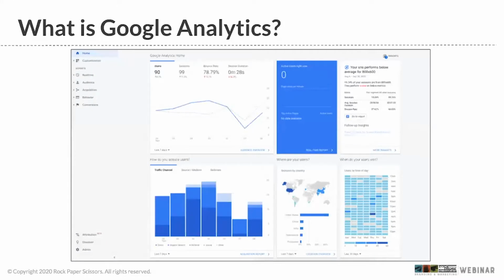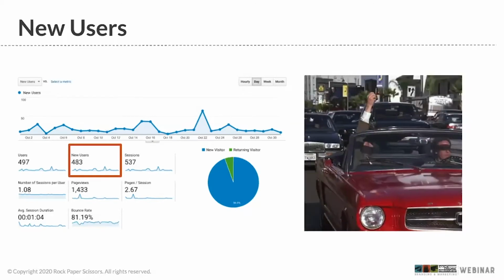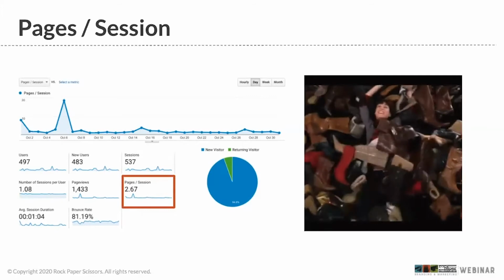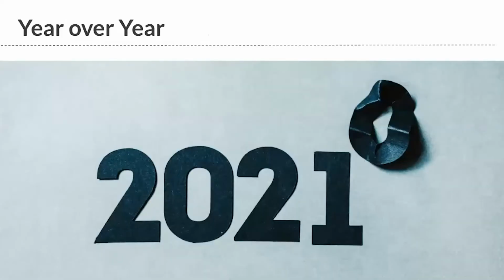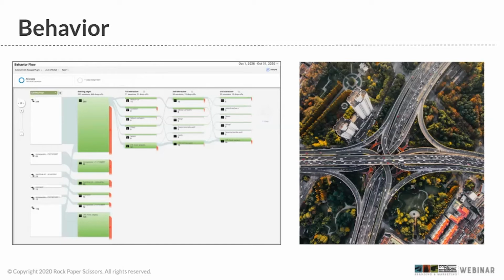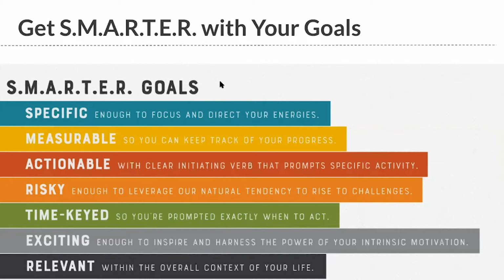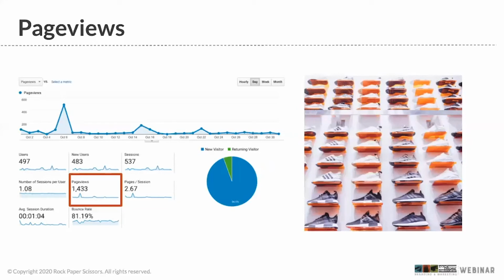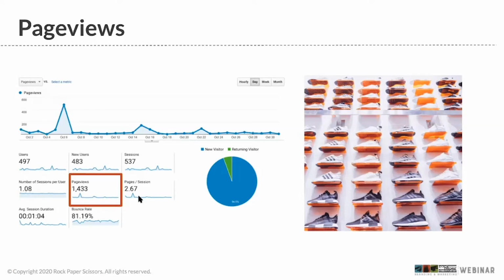Level Up Your Website With Google Analytics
In this Rock Paper Scissors webinar, Creative Director and CEO Amanda Sutt is joined by Designer and Senior Content Marketer Valerie Kinney explain what Google Analytics is and how to use this free tool to improve your website.

Google Analytics is a free tool offered by Google that helps you analyze your website traffic and gain a better understanding of your website visitors so you can evaluate the performance of your marketing, content, products, and more.

Why Google Analytics?
Aside from the fact that Google Analytics is FREE, we recommend this tool because it’s easy to set up and provides you with plenty of data to see what is going on with your brand and how your audience is interacting with the content you post on your website, and in turn, you can use this information to take the steps necessary to improve your visitors’ experiences with your website as you learn what’s working and what’s not, where people are spending their time when they come to your site, and more.

The Critical Data
The first time you look at your Google Analytics, it can feel like you're reading a lab report from your doctor. With so many numbers, charts, and graphs, you may feel overwhelmed and not sure whether you're healthy or dying. Similarly, Google Analytics contains lots of numbers and data, and it's all important because any marketing efforts you're doing reflect on your website whether you're driving traffic there or not. Google Analytics can clue you into your website's health and help you spot where you have disconnects and need to improve.

When it comes to the data, if you don't look at anything else, consider the following the critical numbers you need to know and understand.
• New Users
• Users
• Sessions
• Number of Sessions per User
• Pageviews
• Pages / Session
• Average Session Duration
• Bounce Rate

New users are people who visit your website for the very first time in a given time period. This number tells us how many people are “first-timers” to your website.

Users are the people who visit your website in a given time frame. This number includes new users and repeats.

A session is the period of time a visitor is actively engaged with your website and includes screen views, transactions, events, and more.

The average number of sessions per visitor in a given time frame is your number of sessions per user.

Pageviews refers to the total number of pages viewed on a website during a session or a specific period of time. This number includes multiple views of a single page.

Your pages / session is the average number of pages viewed during a session on your website, included repeated views of a single page. To determine this number, you divide the number of pageviews by the total number of sessions for the time frame you're looking at.

Average session duration is the average length of time visitors spend on your website, and is determined by dividing the total time spent on site by the total number of users for that time period.

Your bounce rate is the percentage of single-page sessions in which your visitor had no interaction with the page. Bounced sessions have a duration of zero seconds.

Comparing the Data: Month over Month vs. Year over Year
When looking at your data in Google Analytics, you can compare specific periods of time. The defaults in Google Analytics are to compare to the previous period or to the previous year, but you can customize the time frames to be whatever you need them to be. When we look at data, we typically look at it month over month and then year over year.

Looking at things year over year typically gives you a more accurate view of seasonal patterns, as well as tell you whether more traffic is coming to your site (and if not, help you spot the reason why), and accounts for similar outside factors when comparing larger datasets.

It is worth noting that year over year data is typically more accurate than month over month. For example, if you run a retail business your website stats may look drastically different from October to November as holiday season shopping begins, and especially if you run a campaign each year to advertise your Cyber Monday specials. However, comparing the period of your Cyber Monday campaign in 2018 and 2019 can help you see whether your efforts helped generate the traffic and conversions you wanted so you can make adjustments to your strategy for 2020.

178 E Crogan Street, Suite 220
Lawrenceville, GA 30046